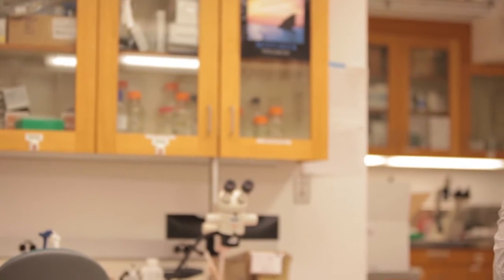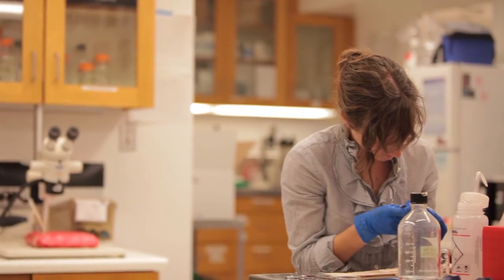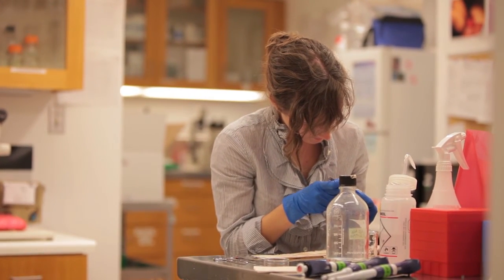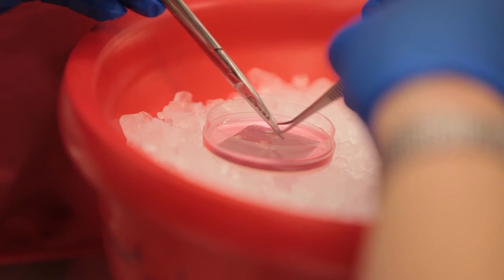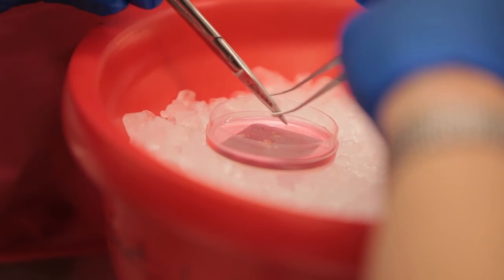Importance of Stem Cells in Diabetes Research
Matthias Hebrok, PhD, and Michael German, MD, explain the significance of stem cell research to finding a cure for type 1 diabetes.